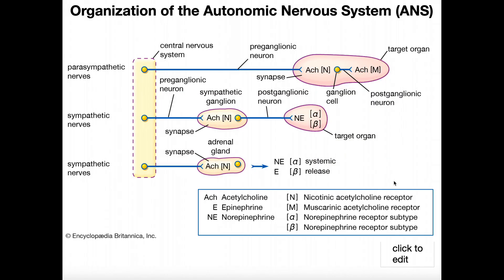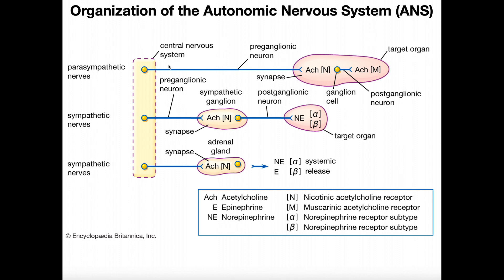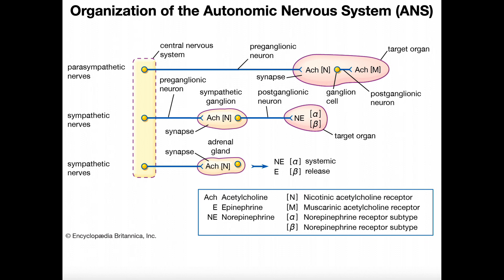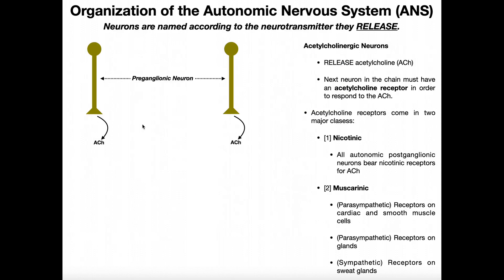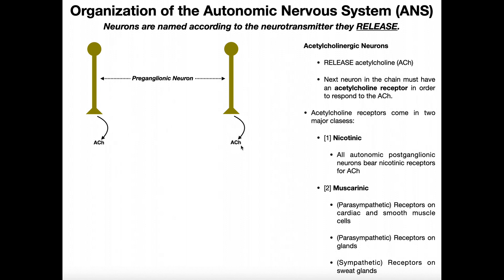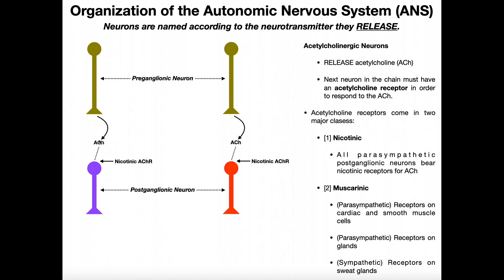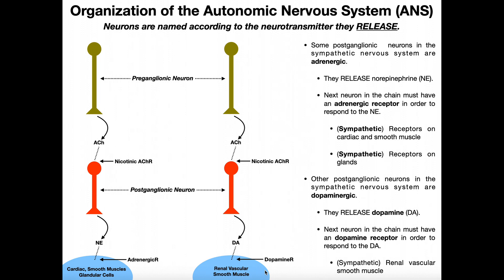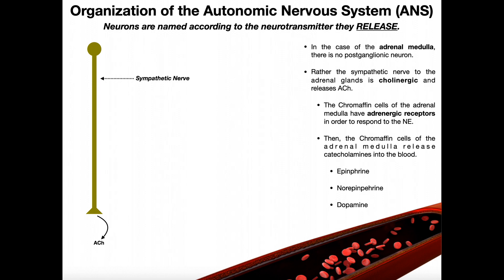Neurotransmitters in the Autonomic Nervous System EXPLAINED